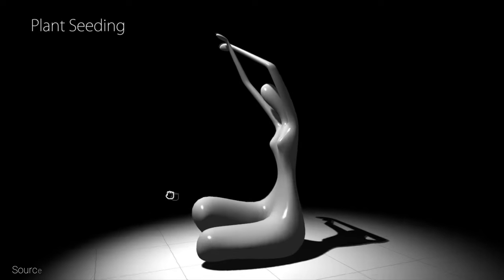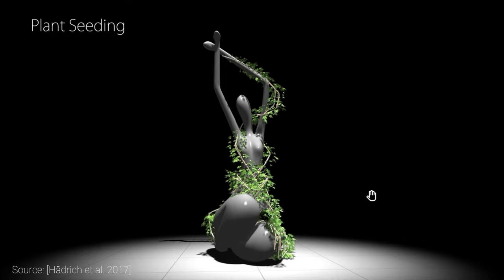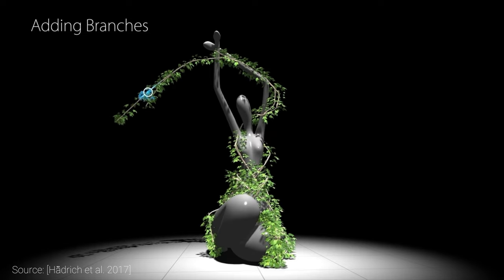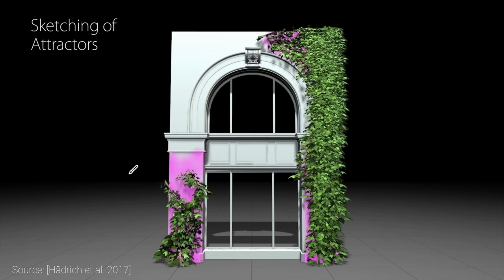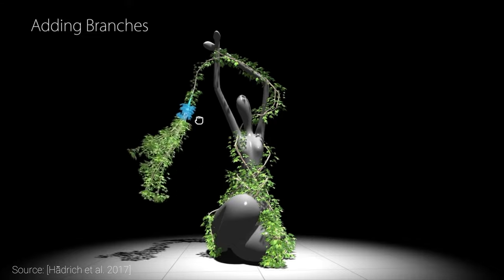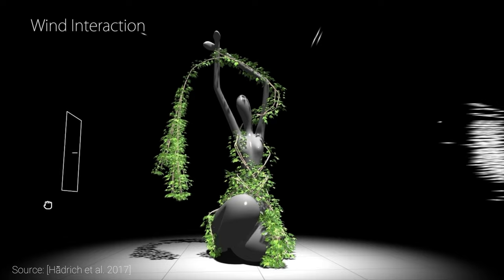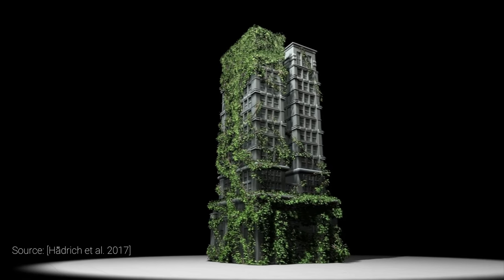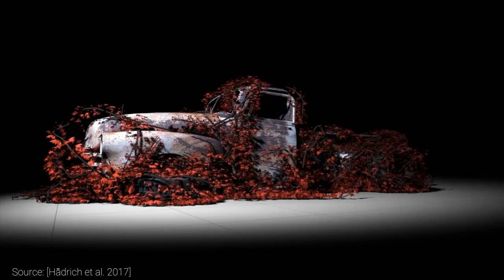Real-Time Modeling and Animation of Climbing Plants | Two Minute Papers #146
The paper "Interactive Modeling and Authoring of

Andrew Melnychuk, Christian Lawson, Daniel John Benton, Dave Rushton-Smith, Sunil Kim, VR Wizard.